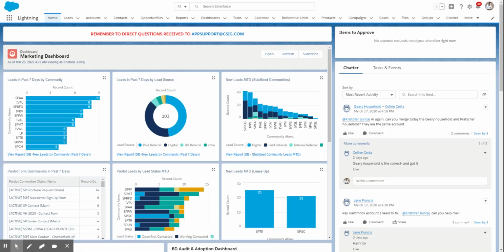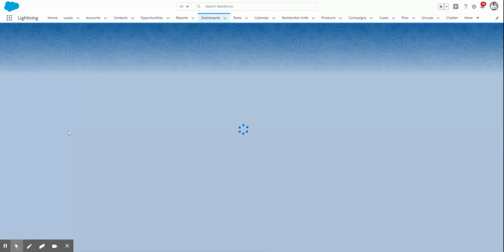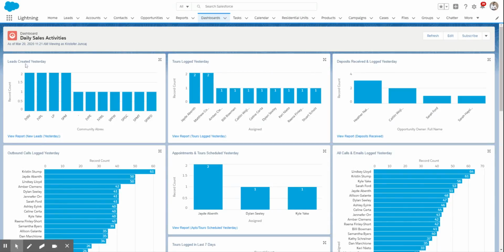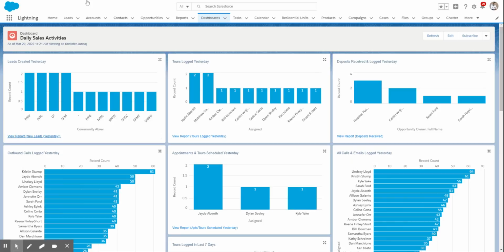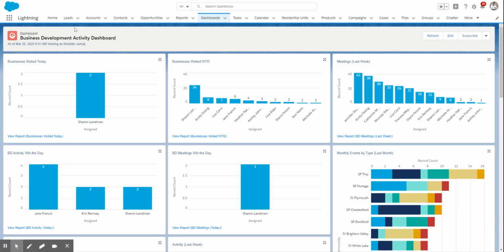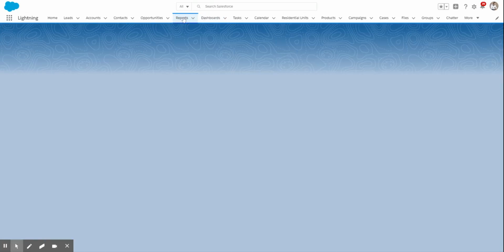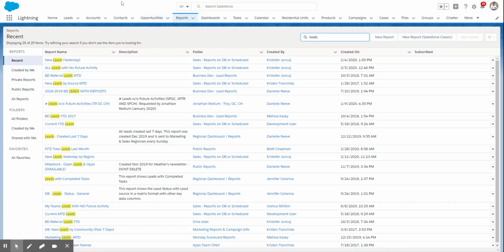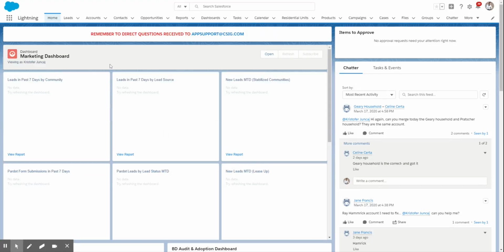CSIG- Reports and Dashboards in LEX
CSIG- Reports and Dashboards in Salesforce LEX